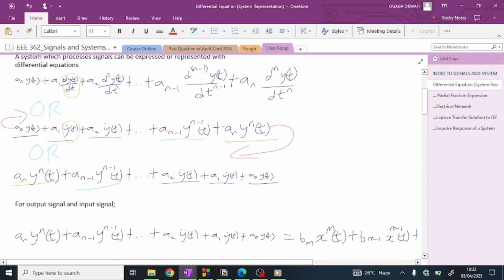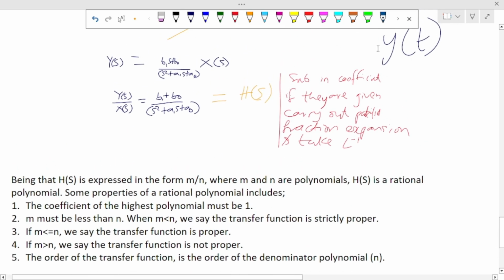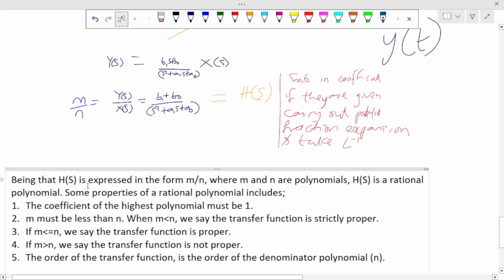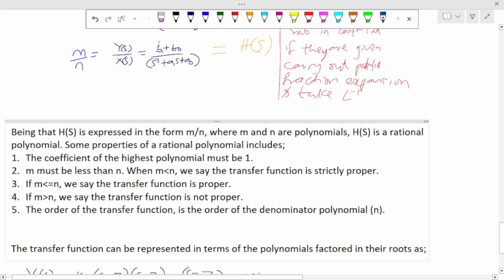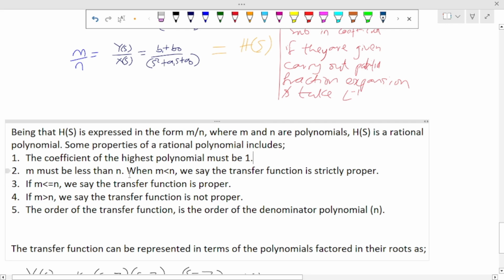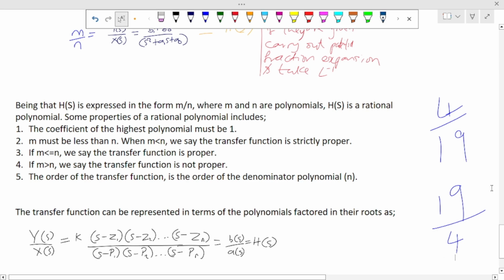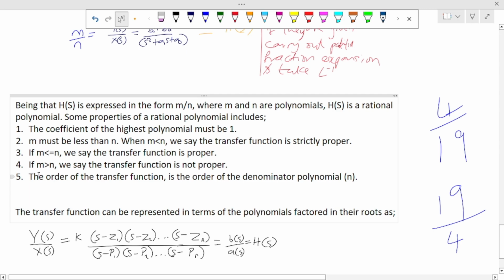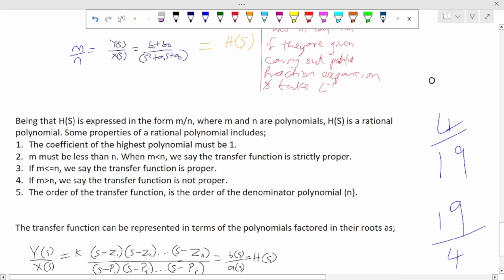6_Properties of transfer function